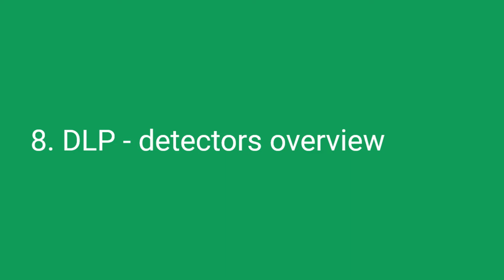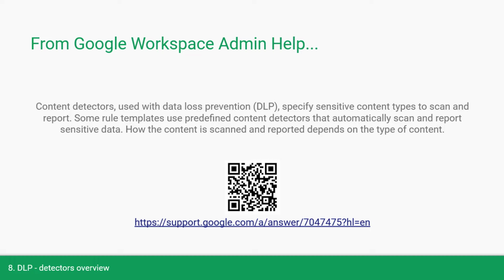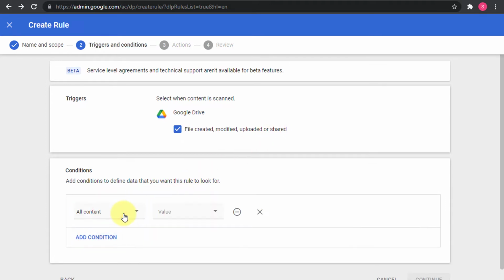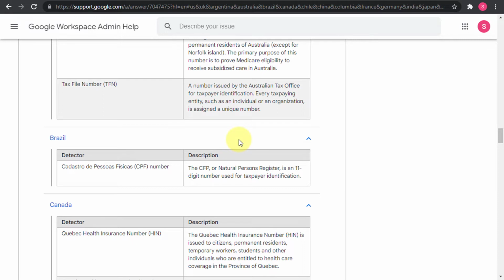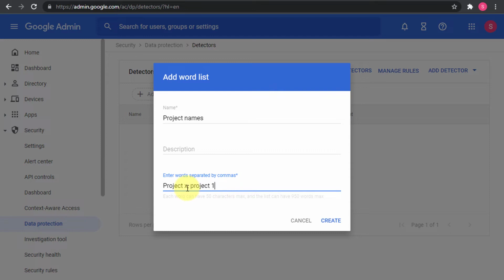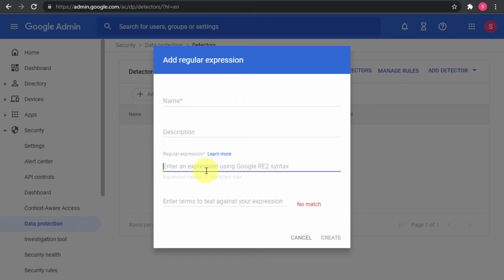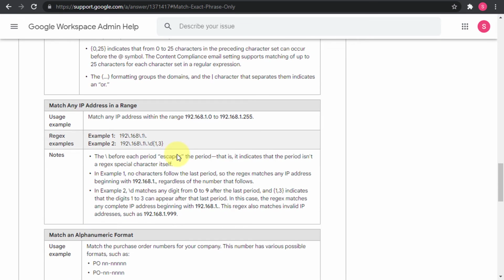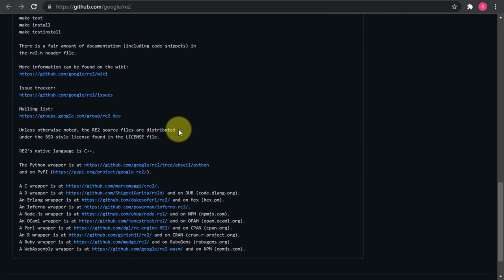Google Workspace DLP (Data Loss Prevention) | Detectors Overview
🟦 This is part of a series of videos that covers the topic of data protection and compliance in Google Workspace. You can access the whole series and a full and comprehensive Google Workspace Admin course and training through this

Google Workspace has many features and tools that help you control and secure the access to your organization's data, as well as ensuring compliance with various data regulations and laws such as the GDPR and others..

One of the most useful tools that you have is the DLP (Data Loss Prevention). This tool is part of the security tools in Google Workspace and it is a cornerstone in building your data protection and access control practices and settings.

In this video I go over the overview of the detectors, which are the main and important building block of the DLP rule and settings. The topics that will be covered here are:
    ✅ What are the detectors in Google Workspace DLP?
    ✅ What are the different types of detectors that you can create in Google Workspace for DLP?
    ✅ How to create detectors in Google Workspace for DLP rules?

Detectors are the criteria or the trigger that will enforce a rule upon its match to any content such as an email or a file. Detectors can be either a single word, or multiple words as a word list, or a regular expression that matches a more complex pattern and criteria.

I start with the detectors before the main DLP topics because as mentioned detectors are the building block for data loss prevention in Google Workspace, so I think it is important that you are aware of them before getting deeper into DLP.